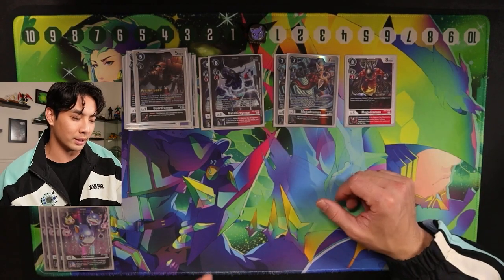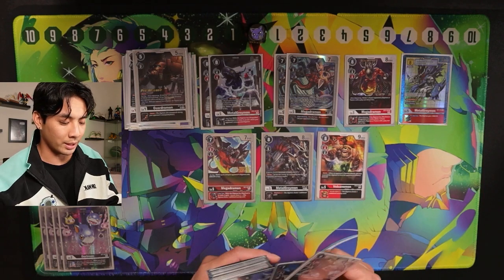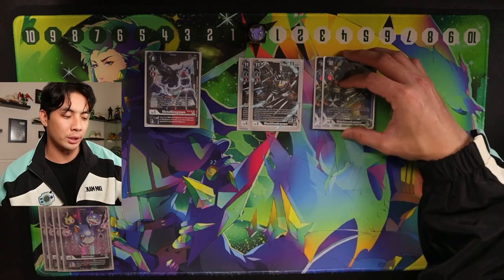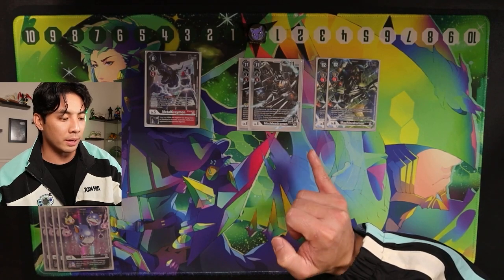BT15 Machinedramon Deck Profile / March Ultimate Cup Pre Ban List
In this video we're going over my latest Digimon TGC Machinedramon Deck!